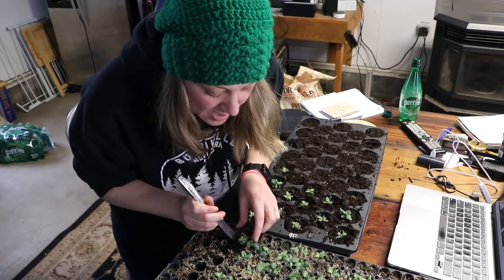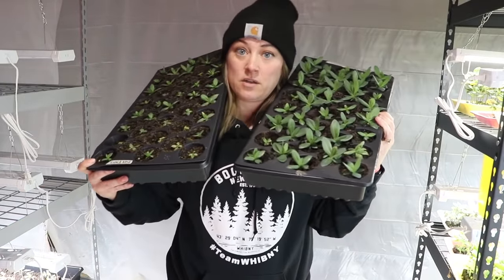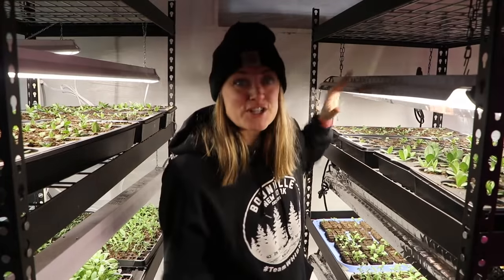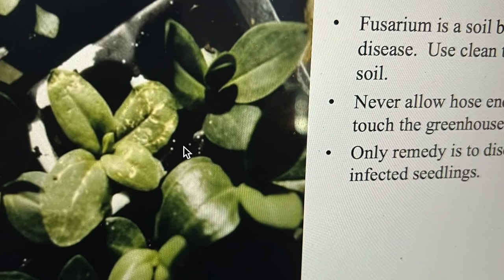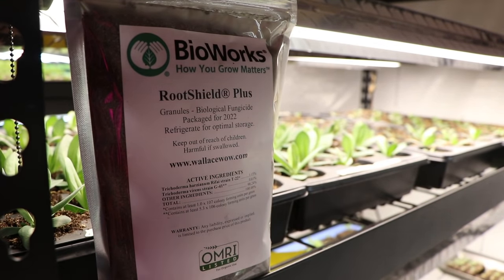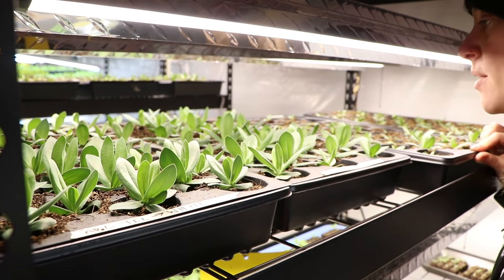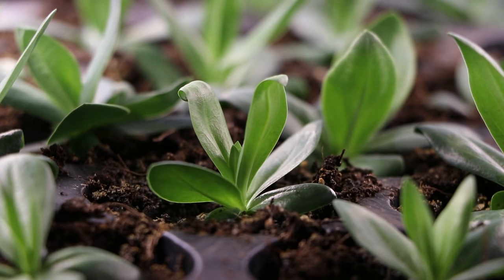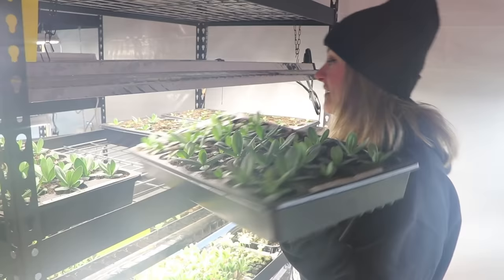12 Week Lisianthus Update : Fusarium Wilt & RootShield : Flower Hill Farm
Hi Flower Friends! It's Nicole from Flower Hill Farm- today I am showing you how my lisianthus are doing! These were planted 1/3/22 from seed. I'm super happy with how they are doing. I am experiencing some fusarium wilt. I'm trying to prevent it from spreading with RootShield.

Send a gift to Flower Hill Farm:

72 plug trays
50 plug trays
6 pack seedling trays